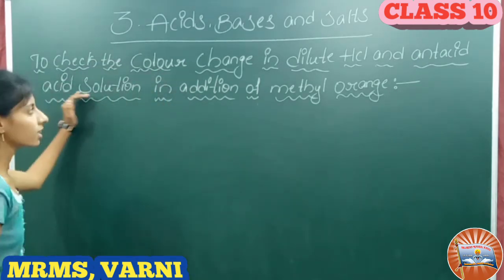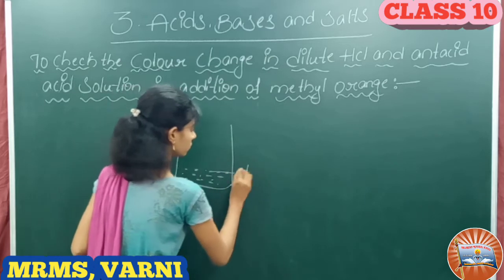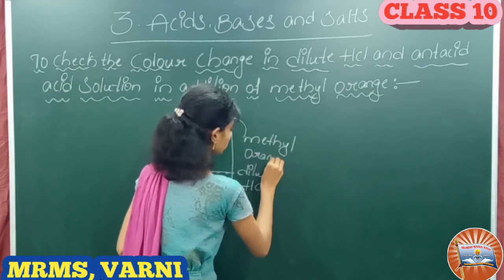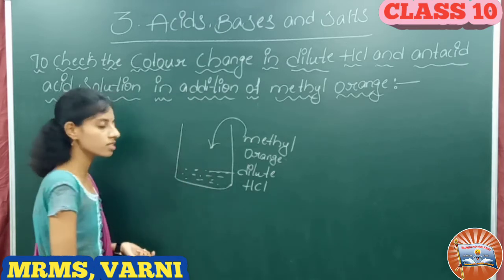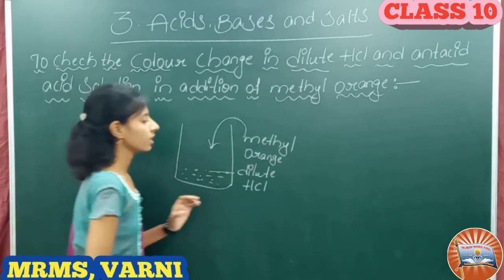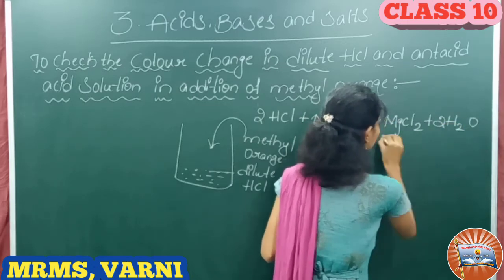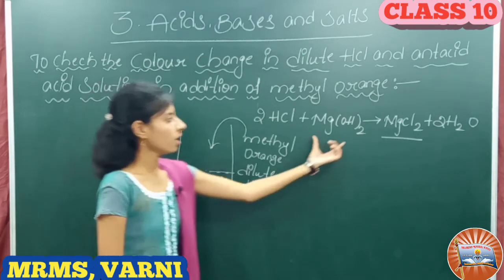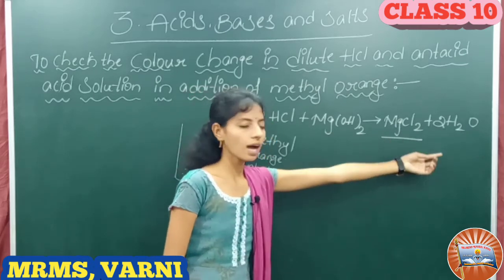SSC, CLASS 10, Physical science, Ch-3, Acids bases and salts, part-20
TELANAGANA STATE BOARD SYLLABUS